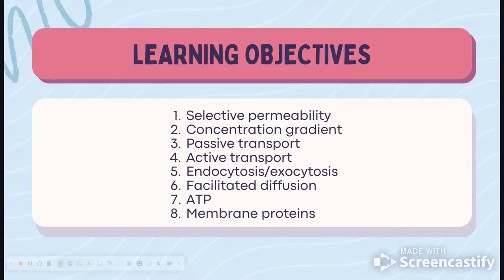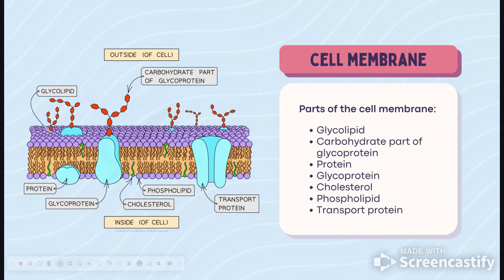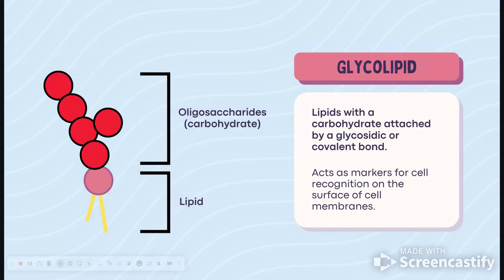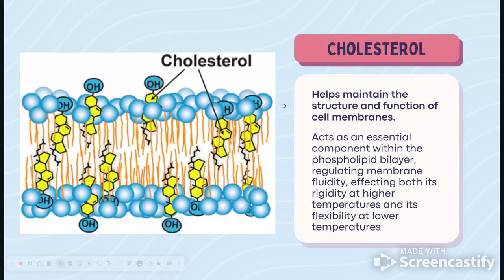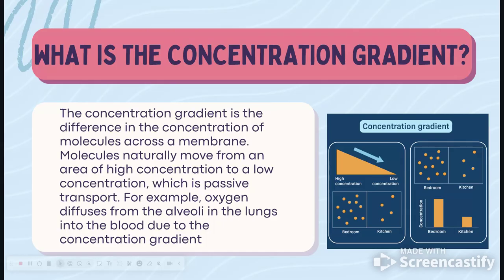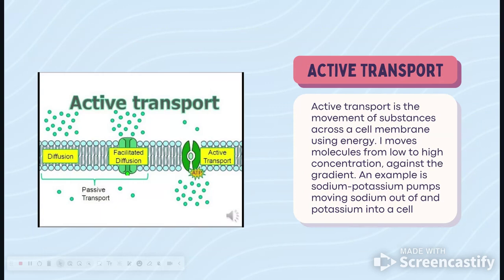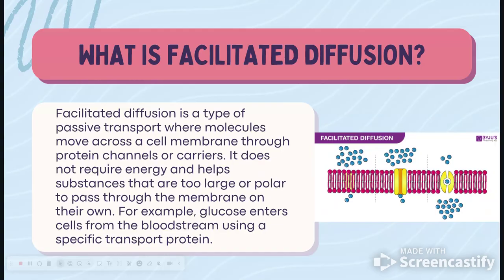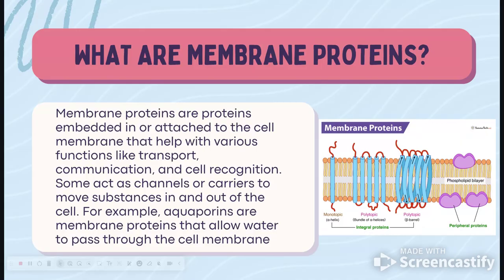Membrane transport - AP Bio Review